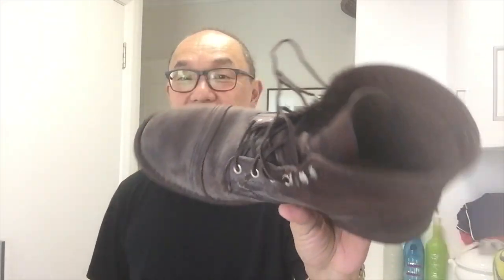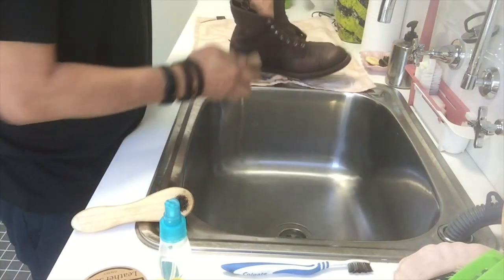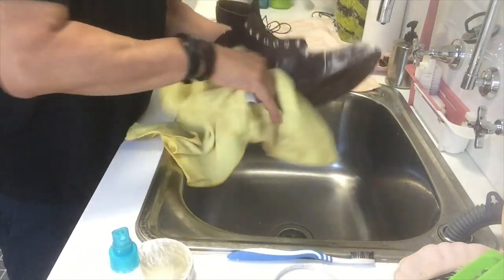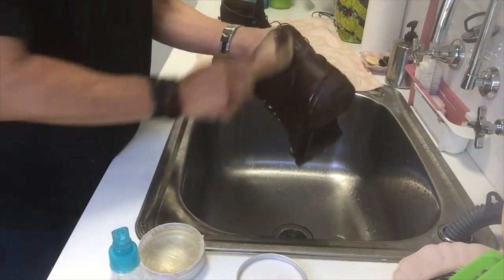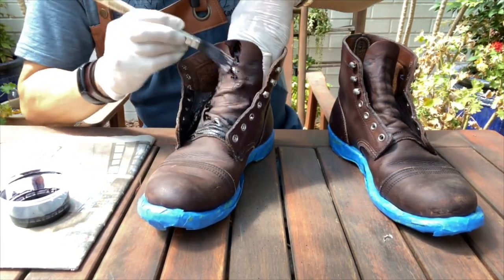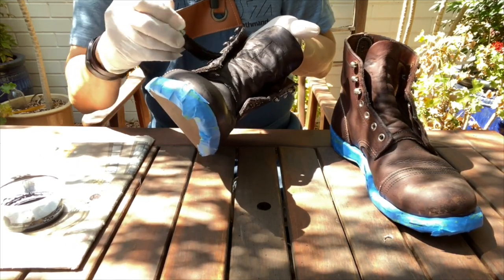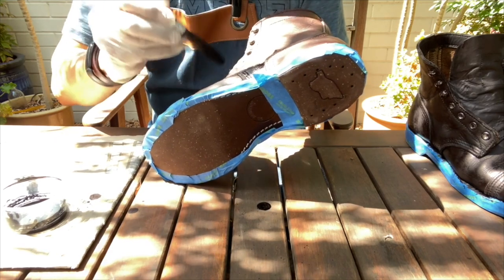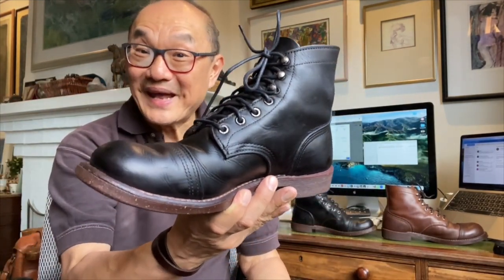Cleaning And Dying My Red Wing Iron Rangers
Subscribers to my channel will know I bought an over-conditioned pair of Iron Rangers from eBay nearly 2 years ago. Recently, a better pair became available on eBay and I snagged it, leaving me with a decision as to what to do with the earlier pair. In this video, I clean it up to dye it black!

Chapters
00:00 Introduction
00:34 My Dilemma
02:12 Cleaning
12:47 Dying
23:16 The End Result

I am a Management Consultant in real life but in my Bootlosophy channel, I make videos about boots and all things boot related. This channel posts reviews of boots, unboxing of new boots, and follow up reviews, and in doing so, may explore the philosophy of the brands from time to time!

I have owned boots for decades, but to be honest I have owned them as functional pieces of footwear. It wasn't until early 2020 when COVID struck that I started online shopping boots to an obsessive degree. I love the aesthetic of boots and I love finding out more about how they are made. I now own an insane number of boots, and one day I may sell some of them (just not right now).